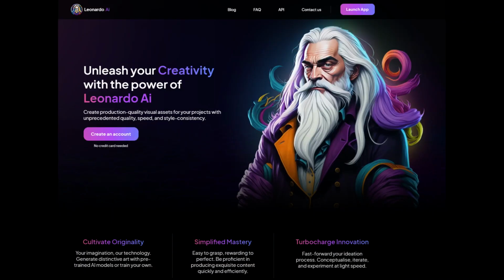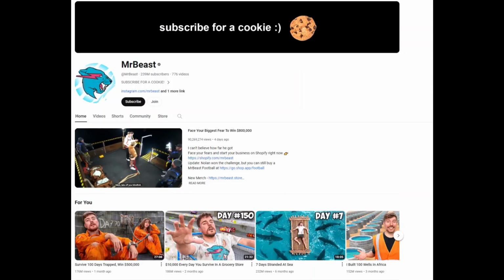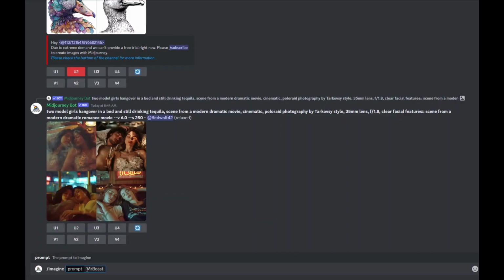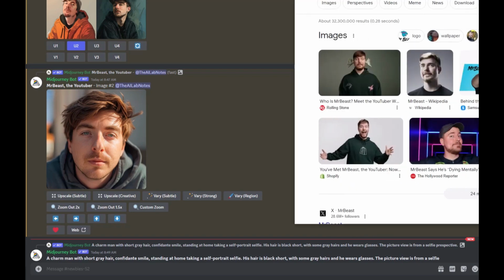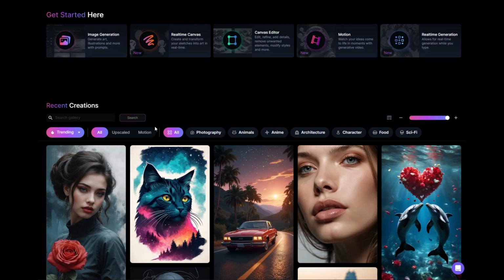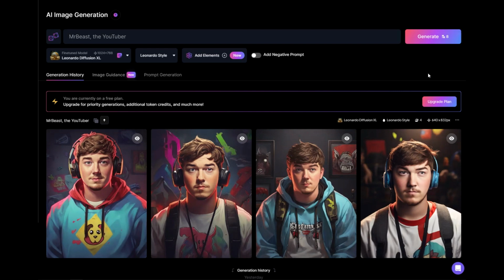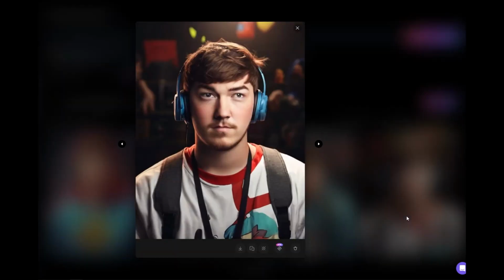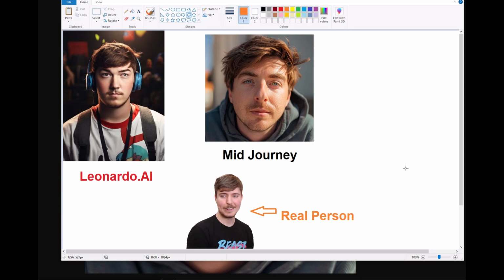Mr. Beast AI Challenge: Mid-Journey vs. Leonardo.AI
This is a test of two AI generative tools: Mid-Journey and Leonardo.AI.

This video is like a fun race between two smart computer programs called Mid-Journey and Leonard.AI to see who's better at drawing pictures that look like real people. They're both trying to draw Mr. Beast, a famous person many kids like watching on YouTube, to see which one can make a drawing that looks the most like him.

The video is made to show us how amazing these computer programs are at making pictures that look like real humans, especially famous ones like Mr. Beast. It's really cool for anyone who loves seeing how computers can do things that seem like magic, like drawing pictures of people.

They chose Mr. Beast for their drawing challenge because lots of people know what he looks like. This makes it easier to see which program does a better job at making a picture that looks just like him. Watching this video can teach us a lot about how computers can create images and how this might be used in fun and interesting ways.